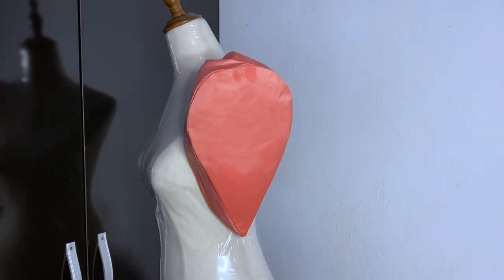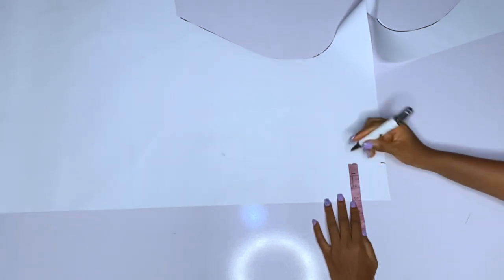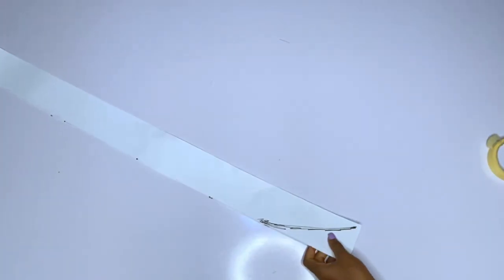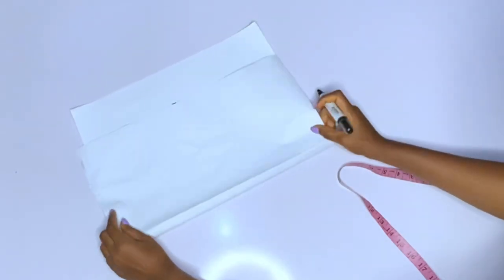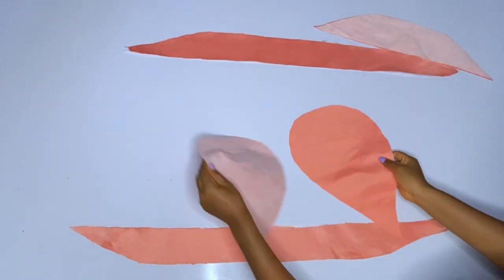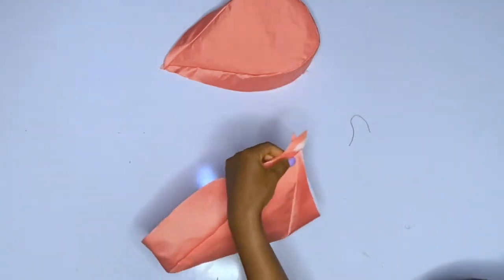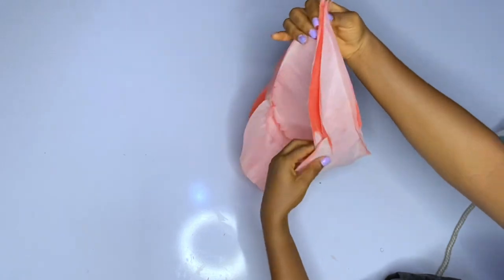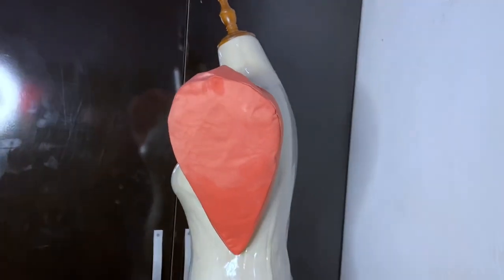How to sew this trendy structured sleeve